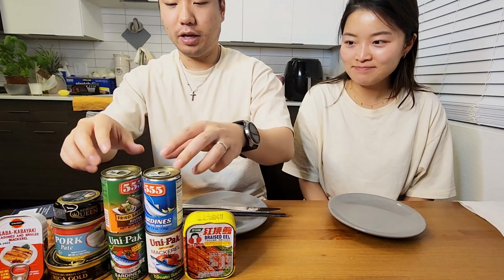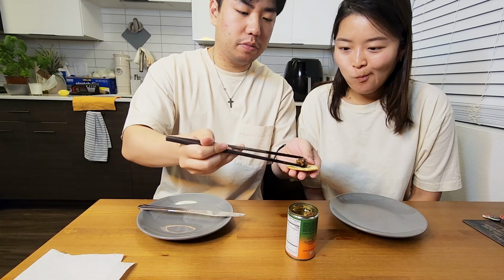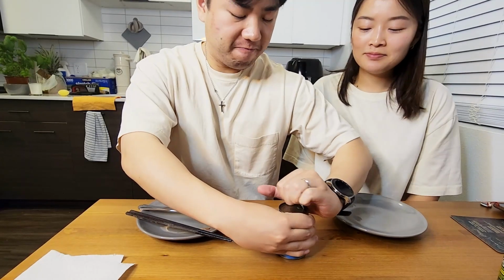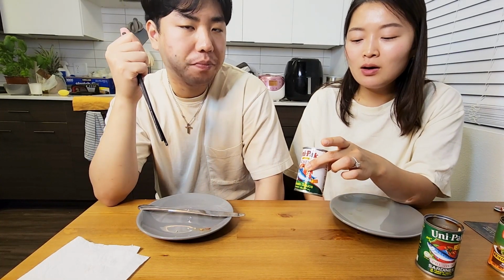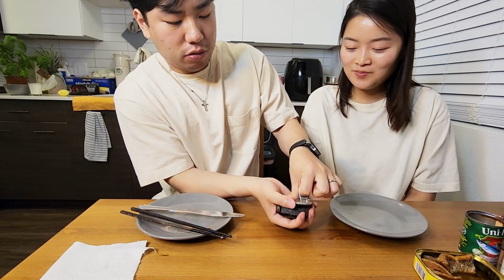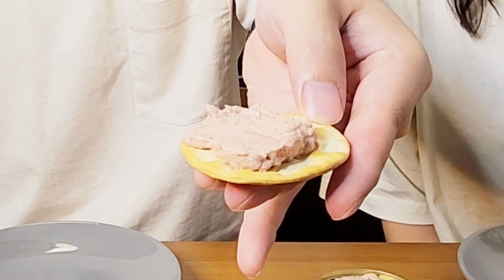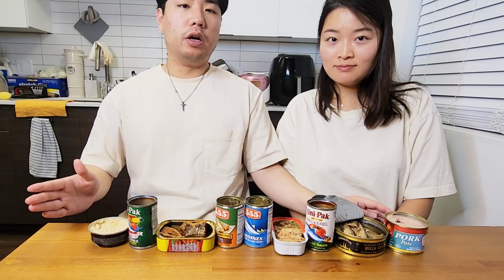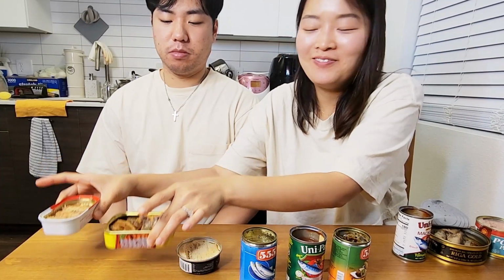Is canned fish ACTUALLY GOOD? Korean-American Couple Reviews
If you've ever wandered the grocery store you've seen all types of canned foods. We were extra curious one day and decided to take the jump so you don't have to! Watch our review of canned fish and pate to see if there are any new pantry staples for you!